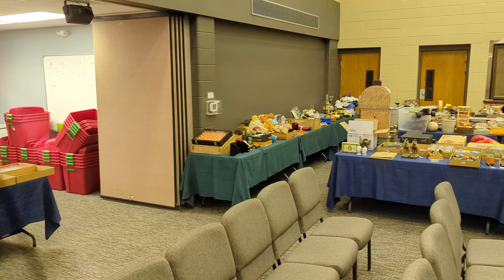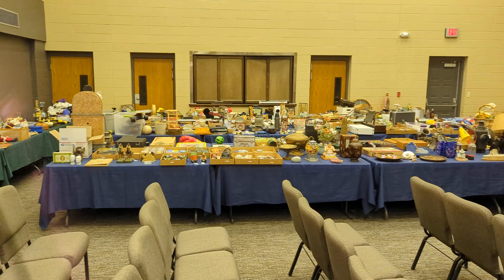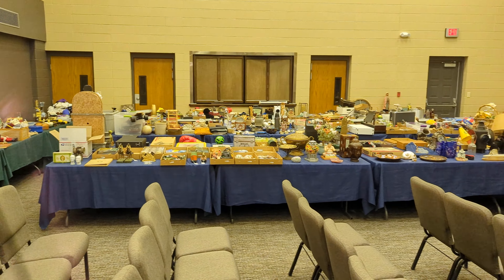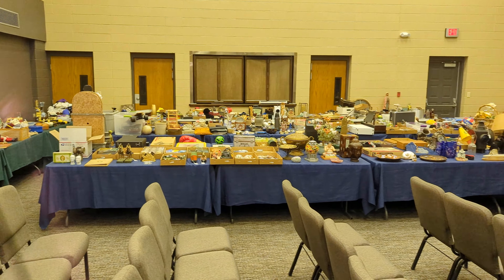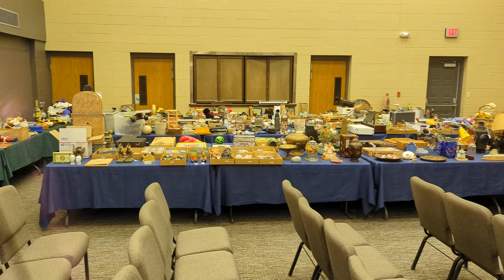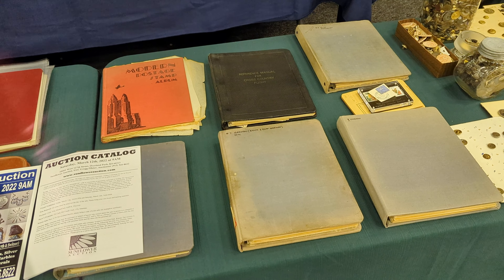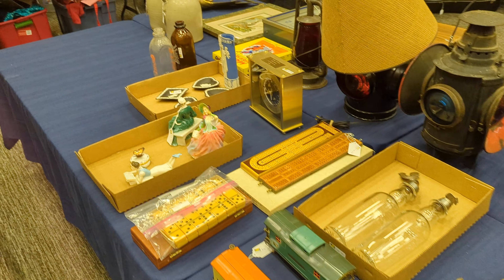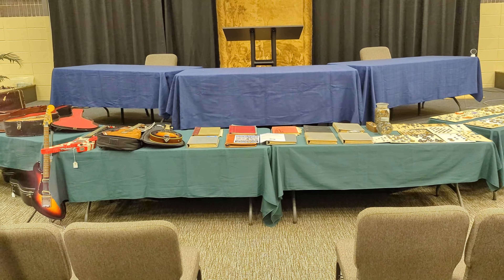Antique Auction - Saturday, March 12, 2022 - Overland Park, KS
Antique Auction

Saturday, March 12, 2022 at 9AM

This will be one of the finest auctions we have ever held in Overland Park.

600 catalogued lots followed by hundreds of box lots.

Absentee bids welcome. Nationwide shipping available.